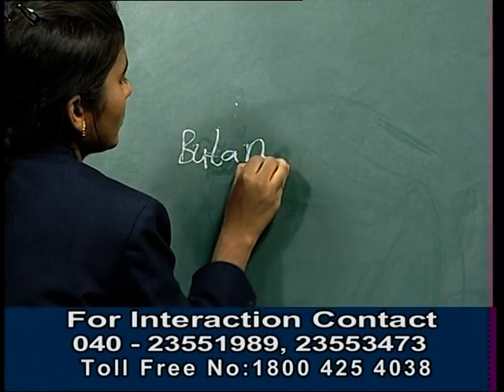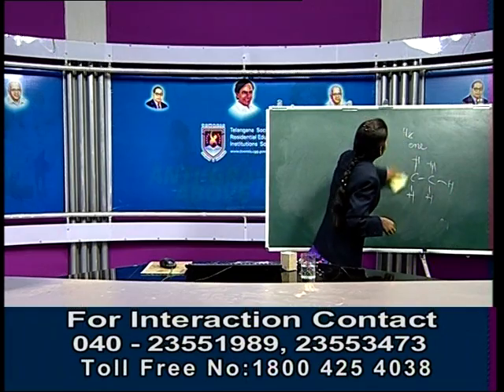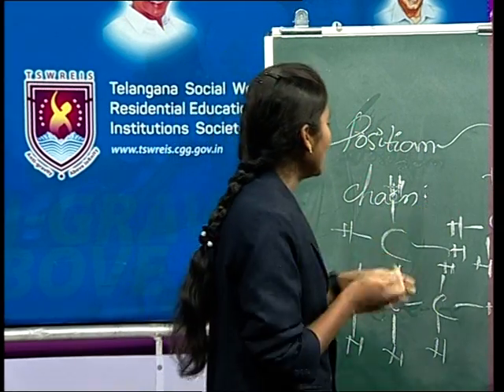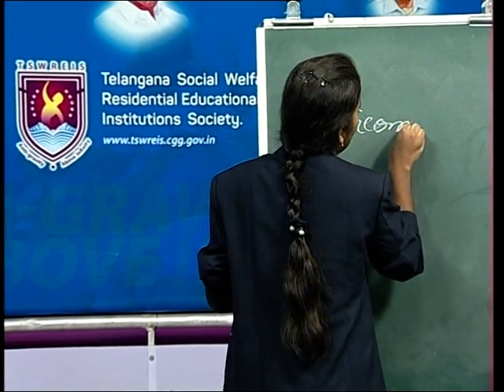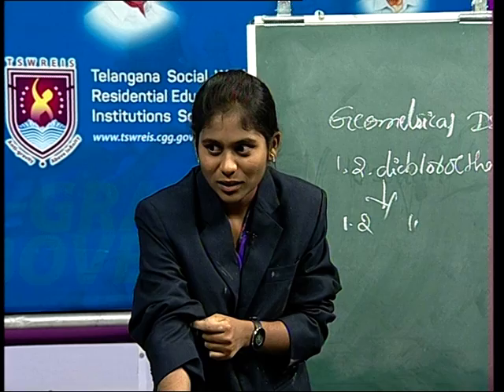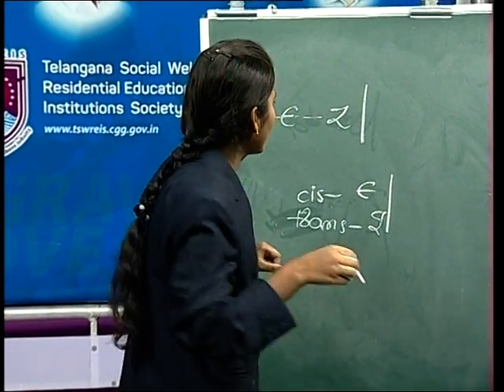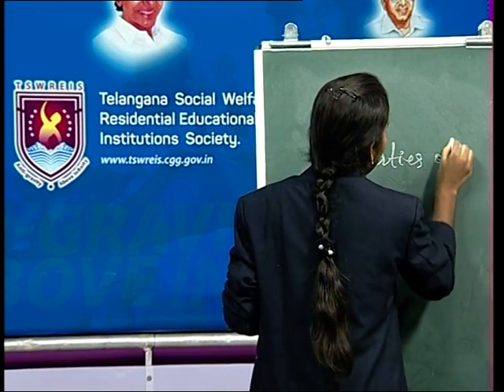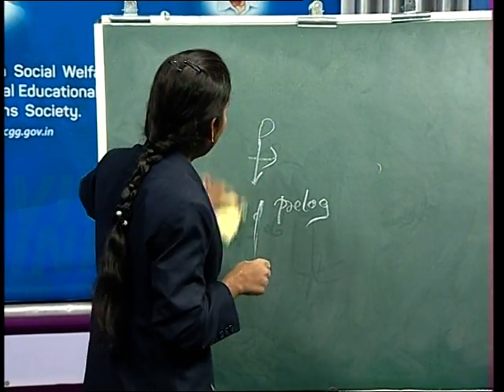TSWREIS - Super Students - 2015-16 -J. Deeksha- II YEAR - Part-II.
TSWREIS - Super Students - 2015-16 -J. Deeksha- II YEAR - Chemistry - Geometrical Isomerism -  Jam, Adilabad.